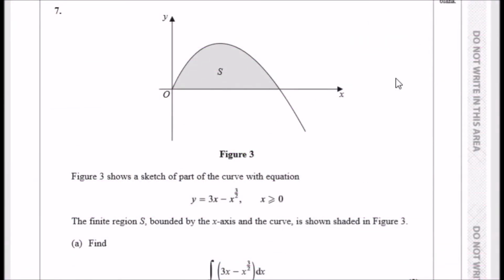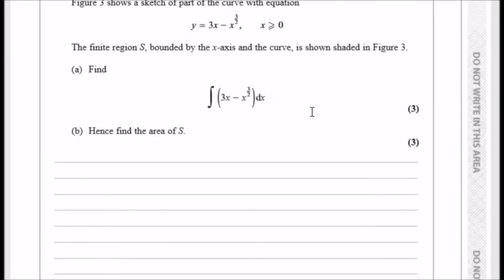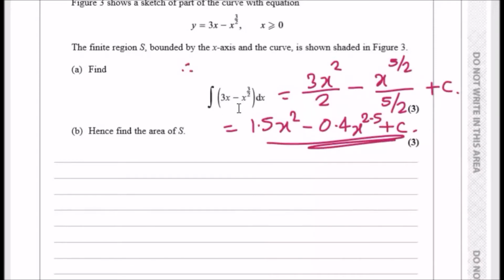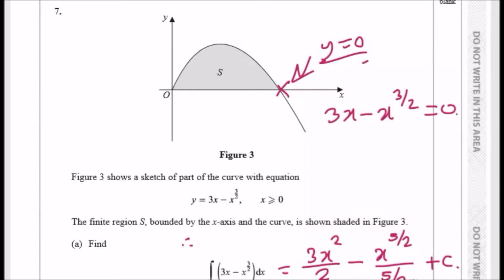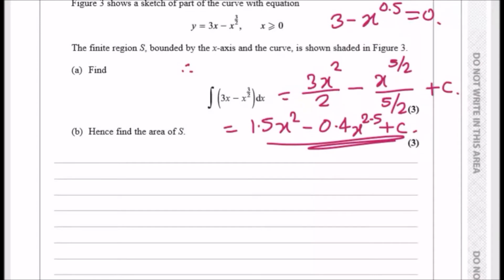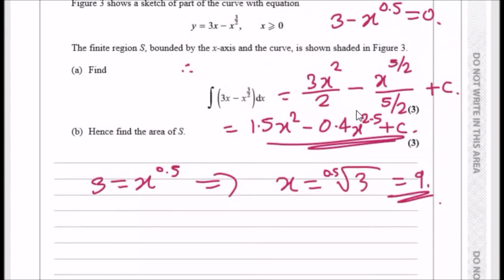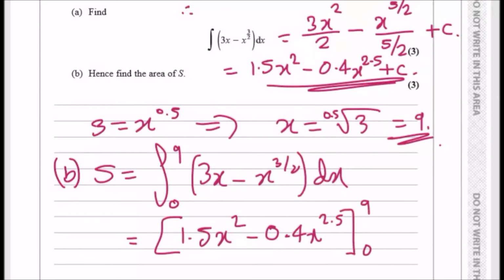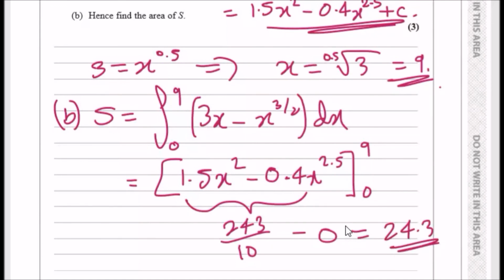C2 Edexcel June 2016 | Question 7 Walkthrough | Integration: Area Under a Curve